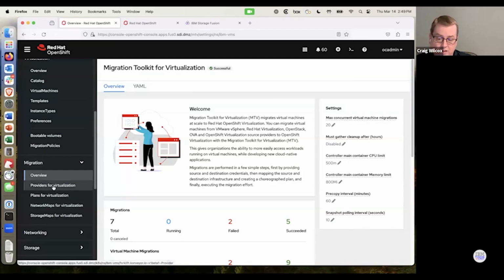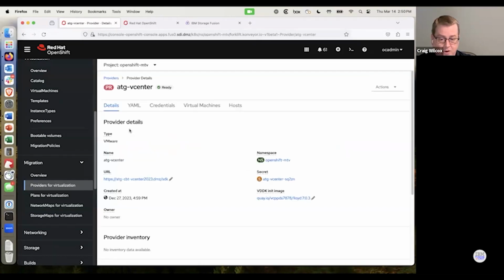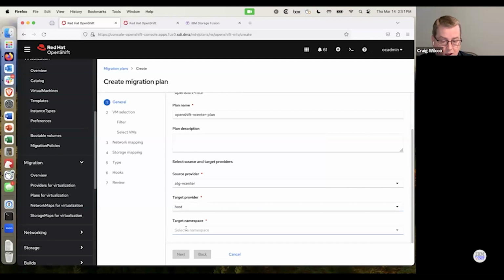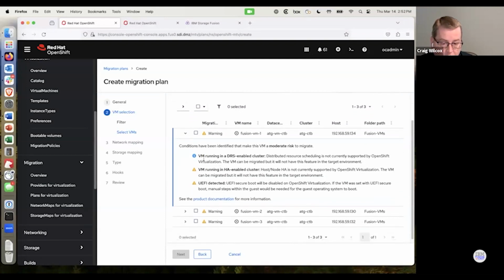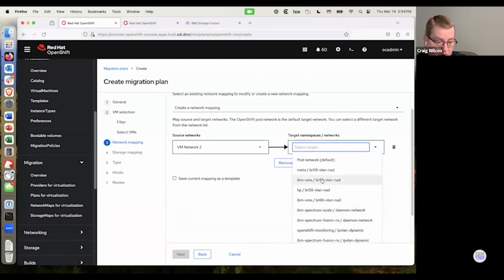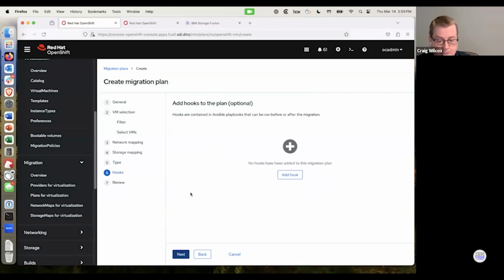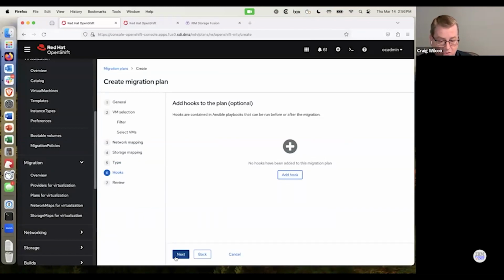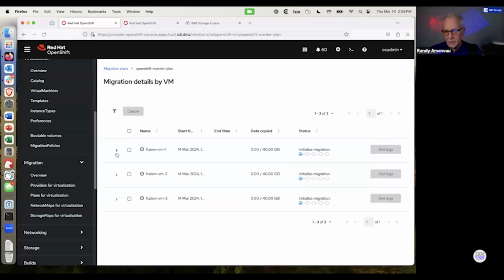Migrate Existing Virtual Machines into IBM Fusion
IBM Fusion includes features to migrate existing VM's into OpenShift.